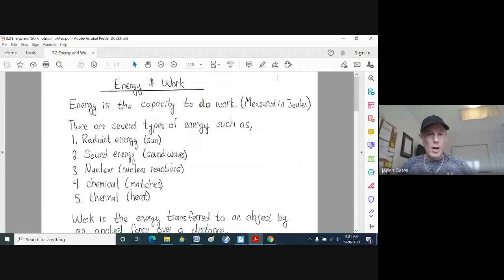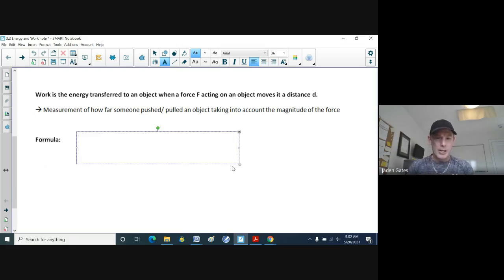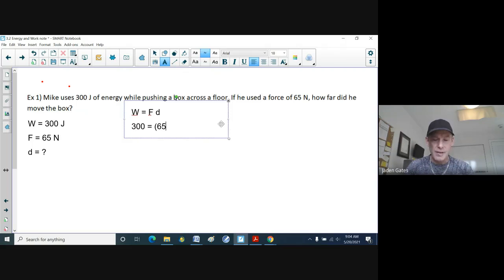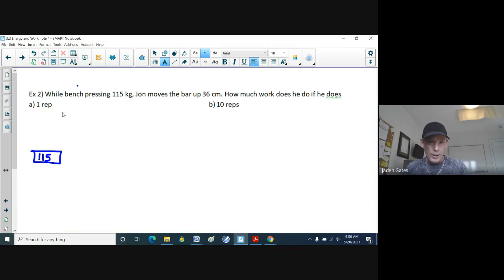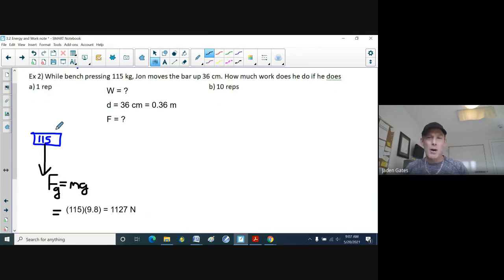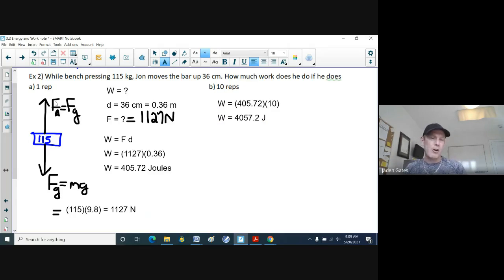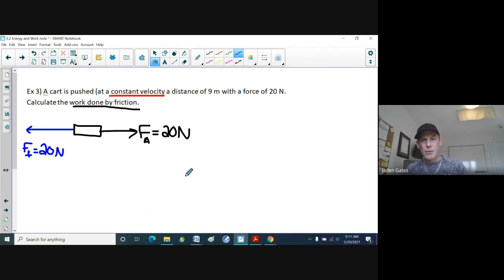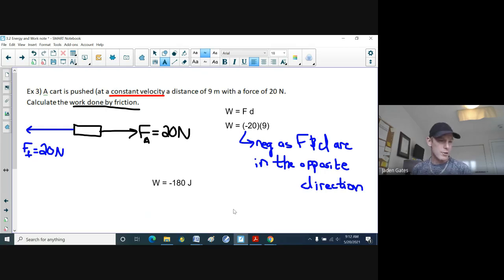SPH4C 3 2 Energy and Work